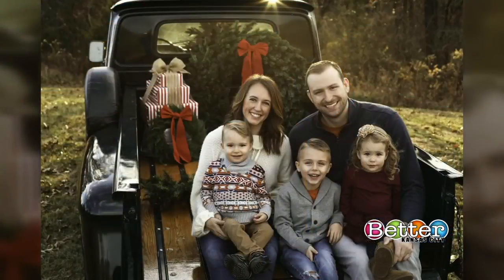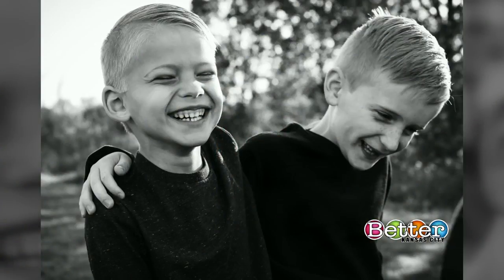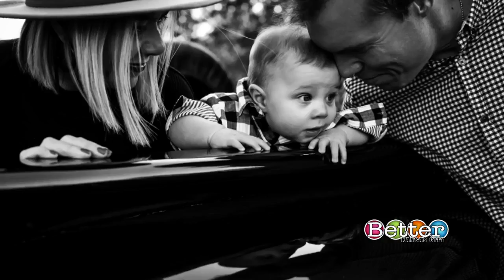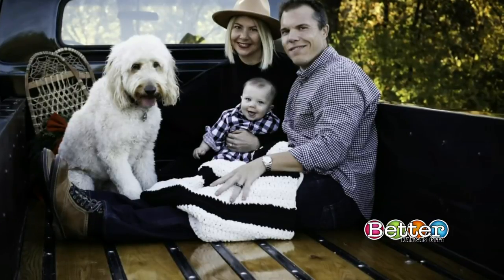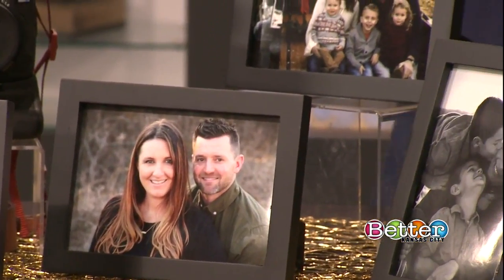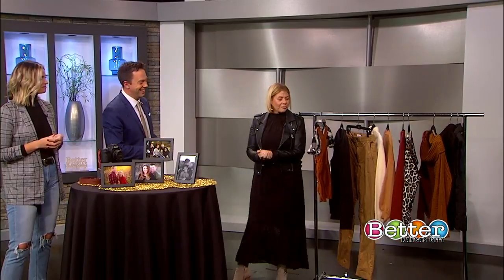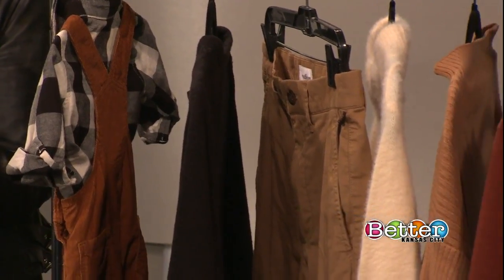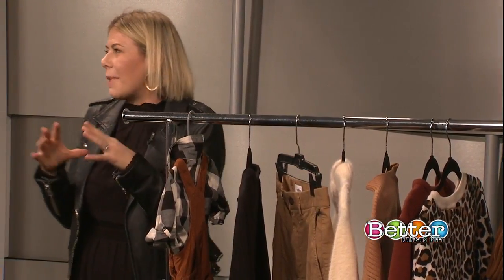Perfect styling for holiday photos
Wardrobe stylist Abby Wood and photographer Morgan Schimke of Morgan Jane Photography team up to offer expert advice when it comes to the perfect holiday photos.